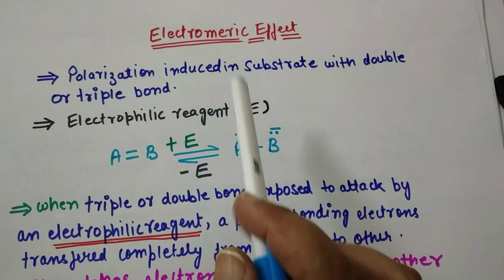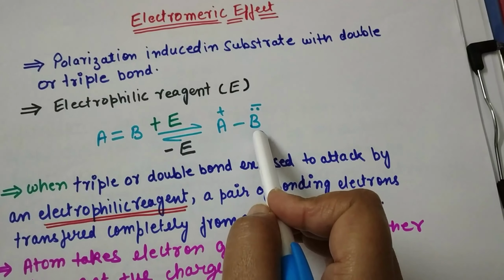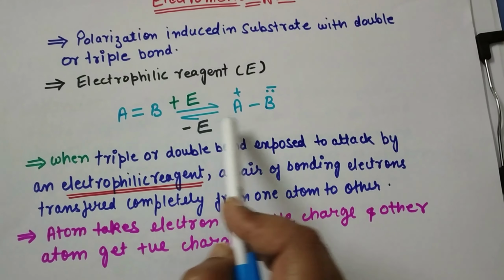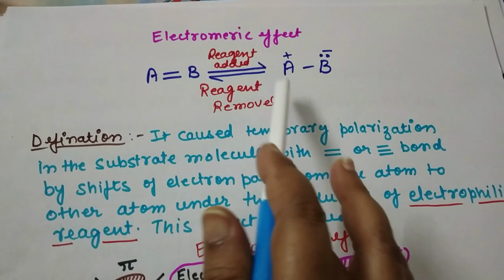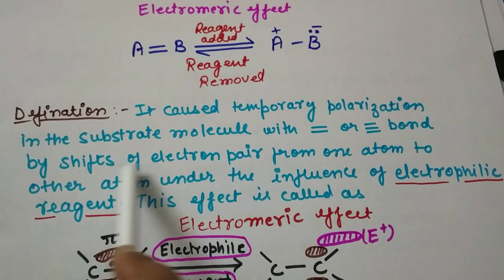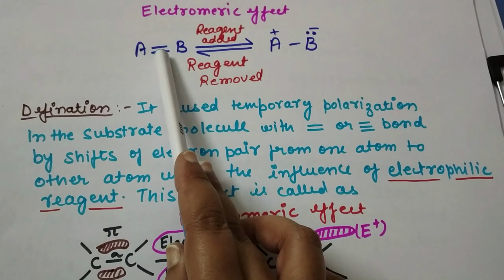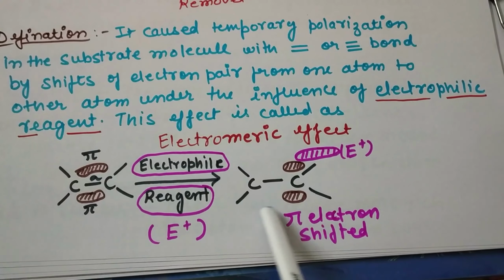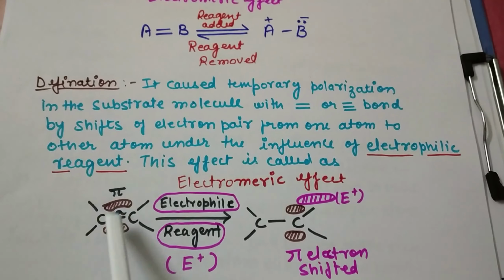ELECTROMERIC EFFECT || ORGANIC CHEMISTRY|11-General Organic Chemistry GOC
Electromeric Effect from chapter General Organic Chemistry, online video lecture for B.Pharmacy, NEET & AIIMS class 12th students.